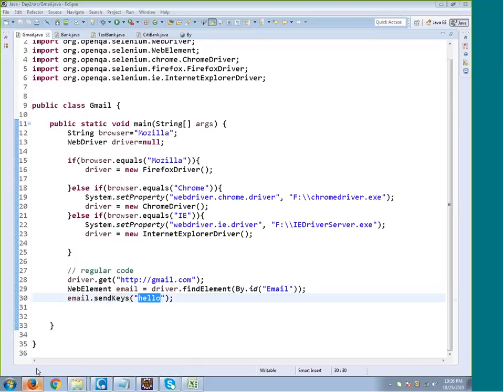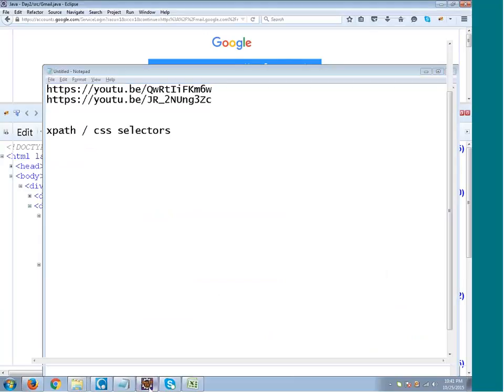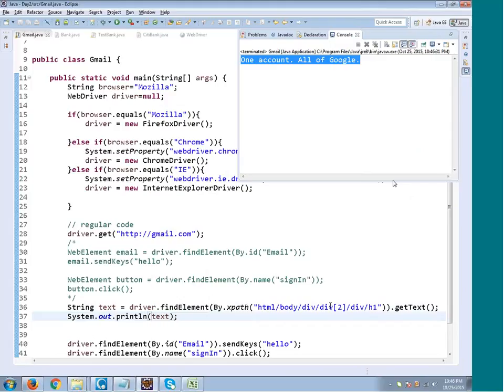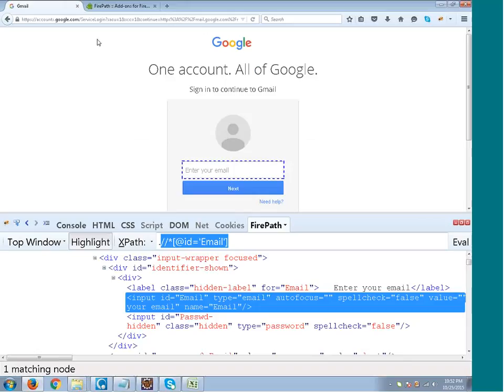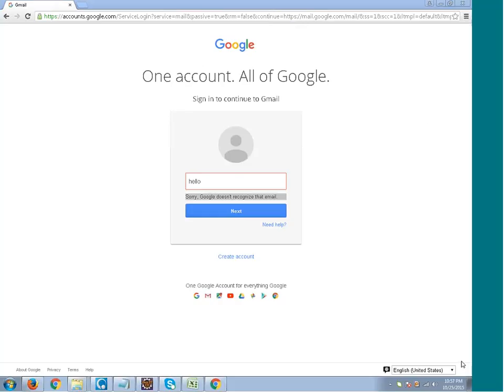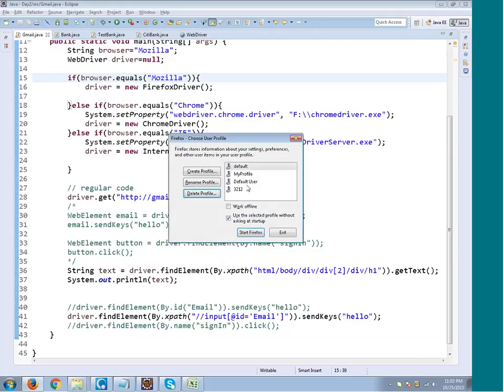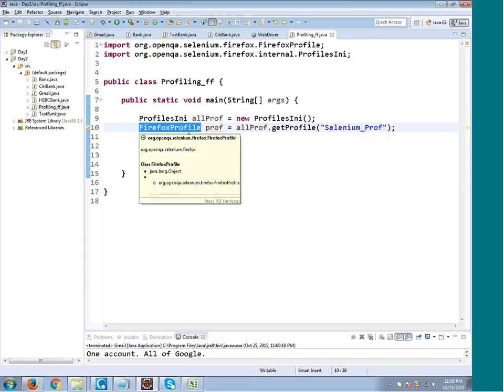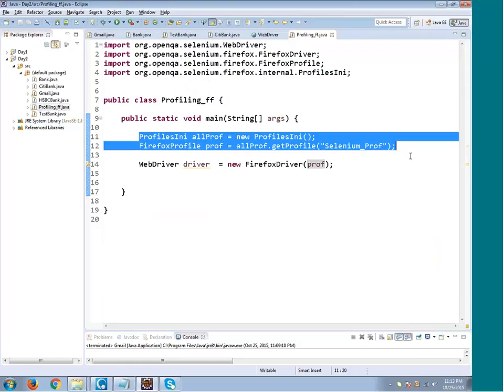Selenium Weekend Trial Class Day 2 part 2